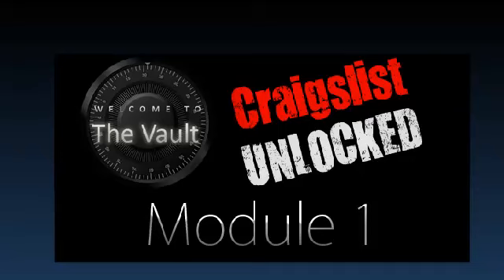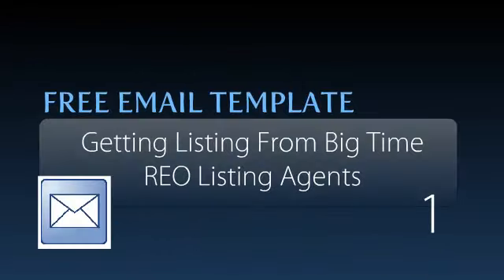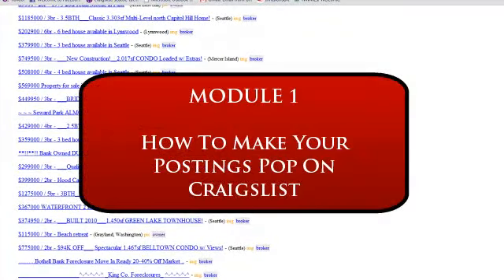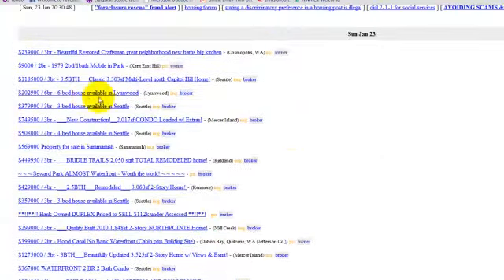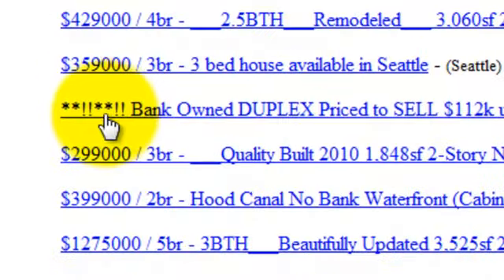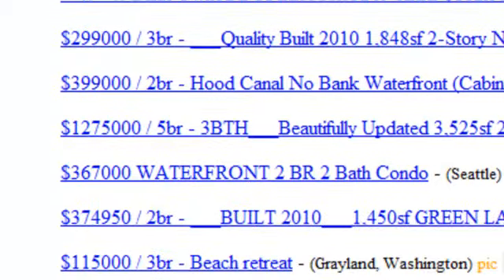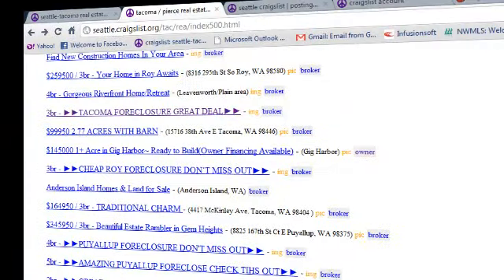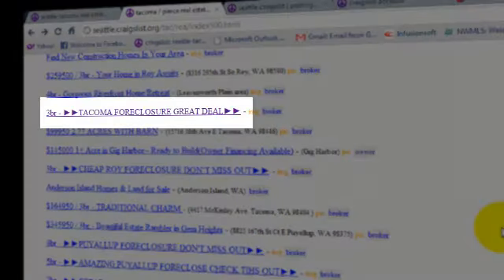Module 1 - Craigslist Unlocked, Secrets Using Symbols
Using TourFactory and Postlets to post real estate ads on craigslist. How to insert symbols in craigslist title & other craigslist secrets.